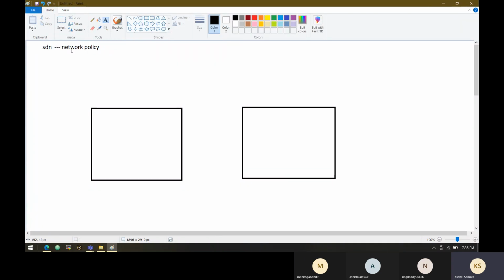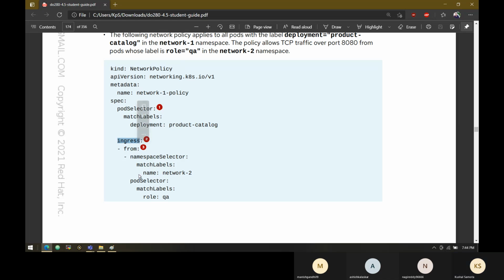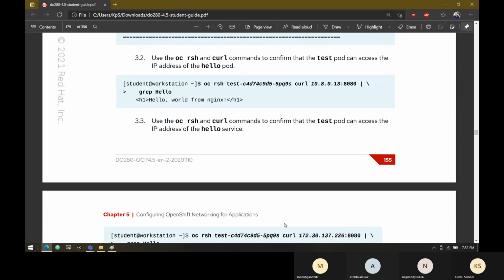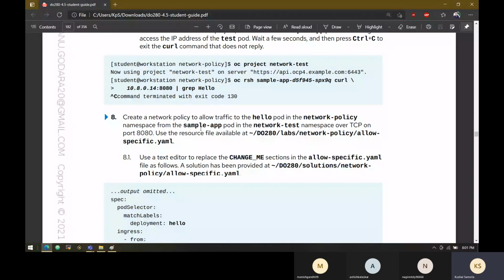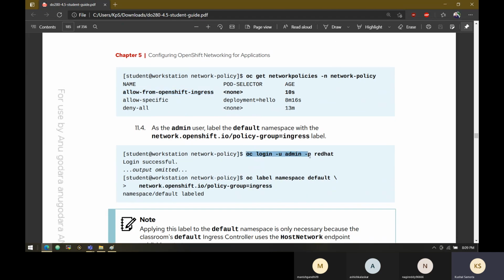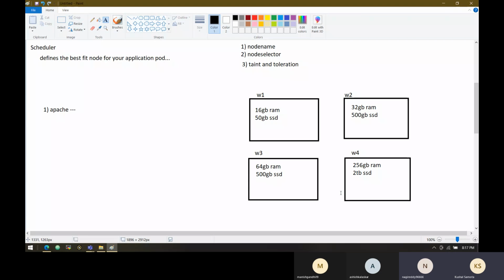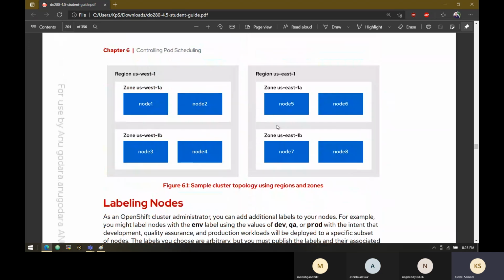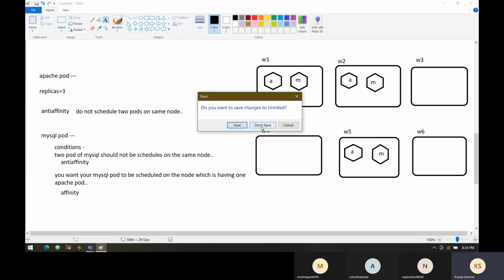Copy of Session 19